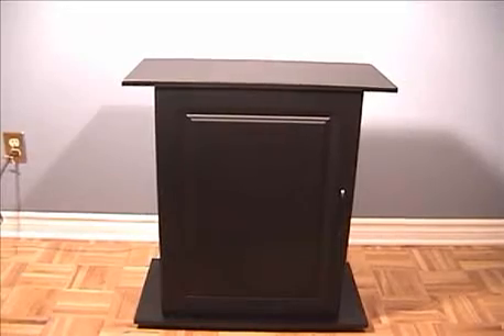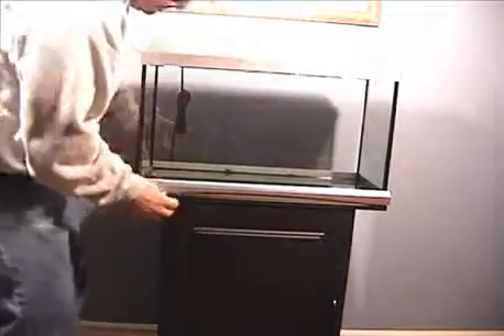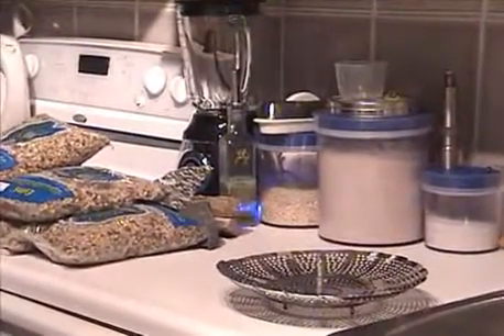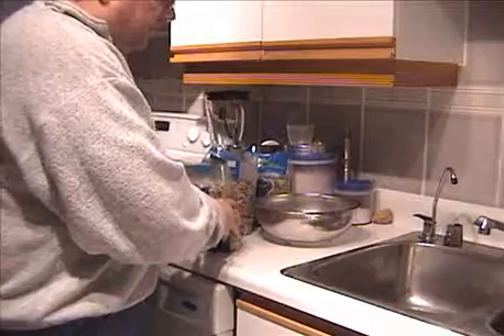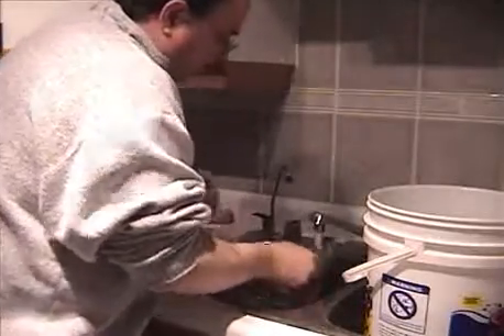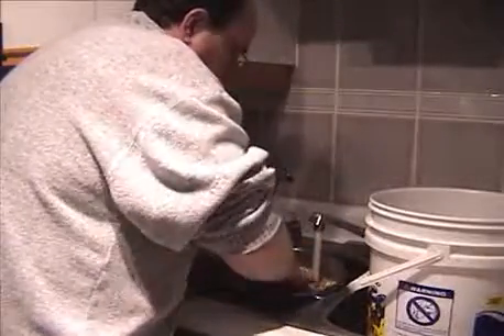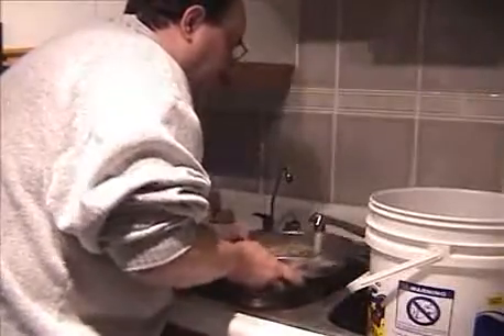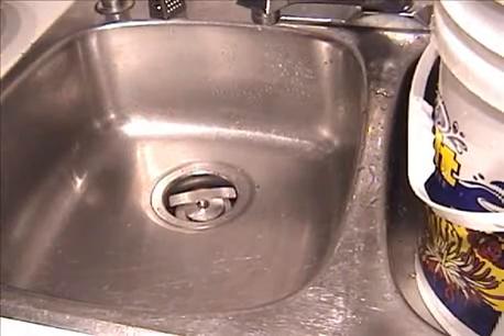How to wash gravel for a new aquarium set- up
How to wash and prepare new gravel substrate for a new tank installation. Good advice for the new fish keeper who is setting up a new aquarium.